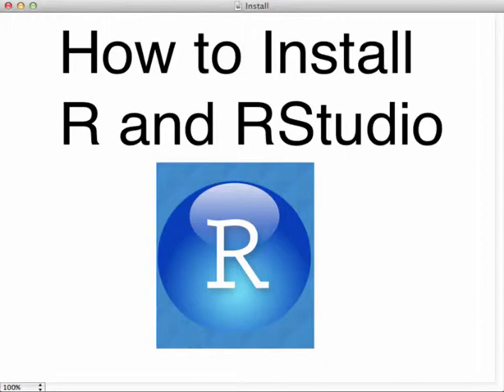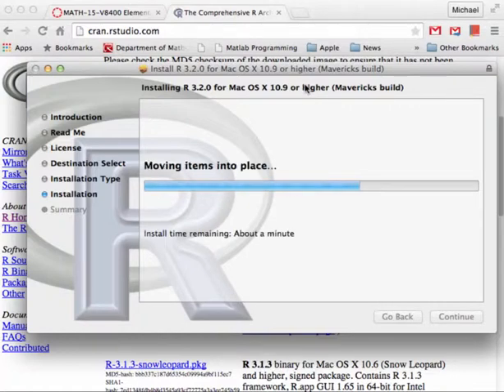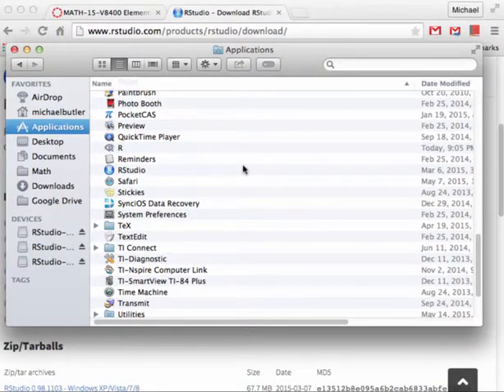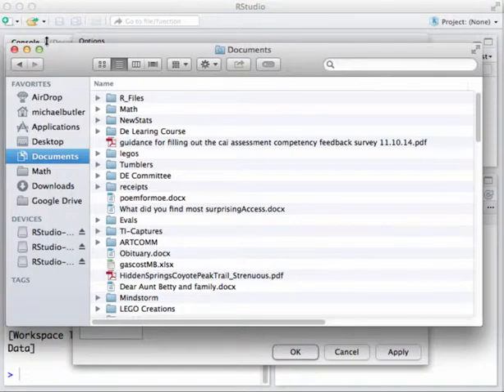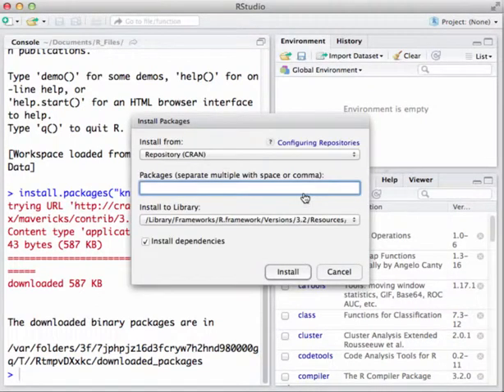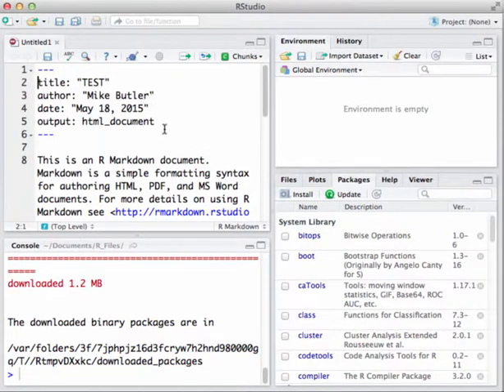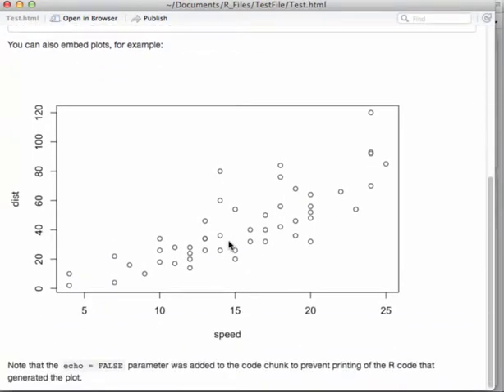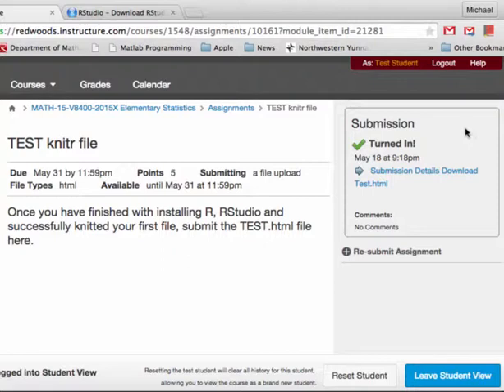How to Install R and RStudio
This video shows how to download and install R and RStudio. The installation of the needed packages and how to knit an html file using RStudio is also covered.